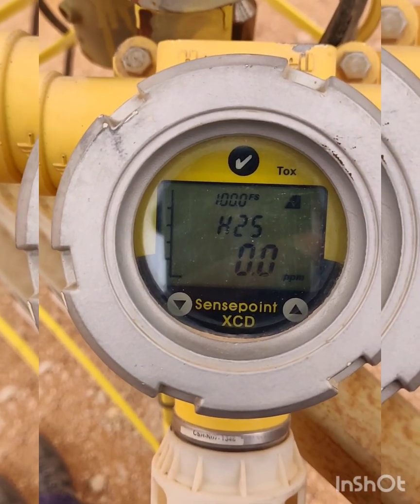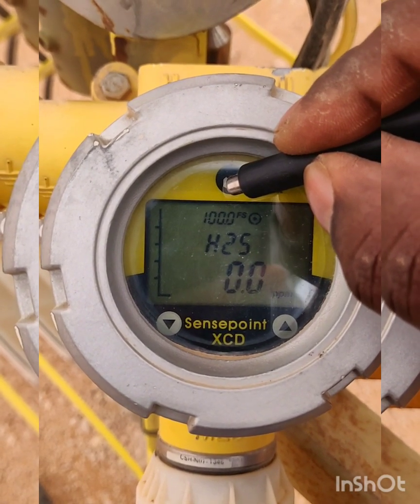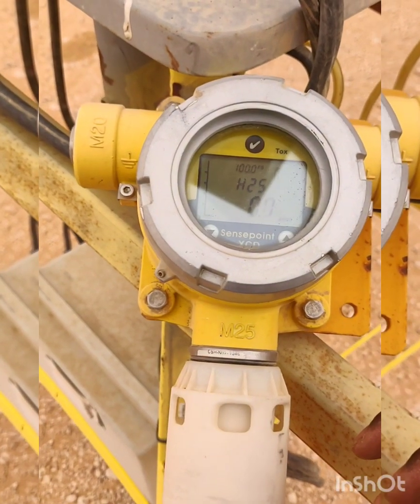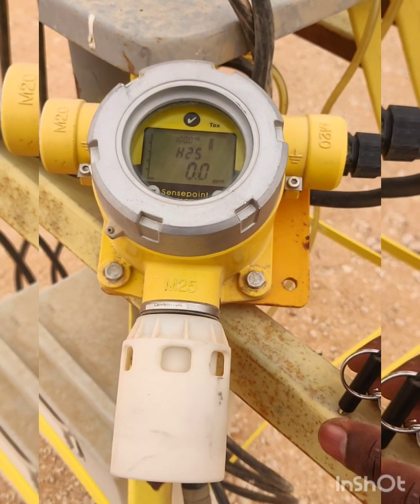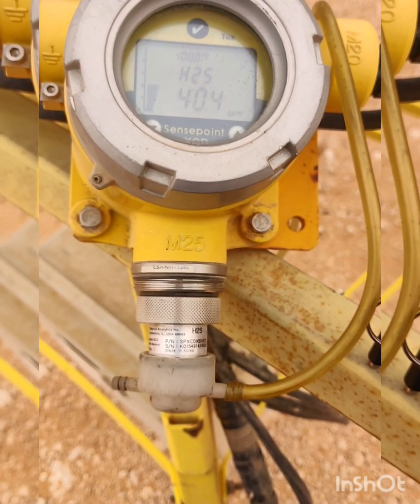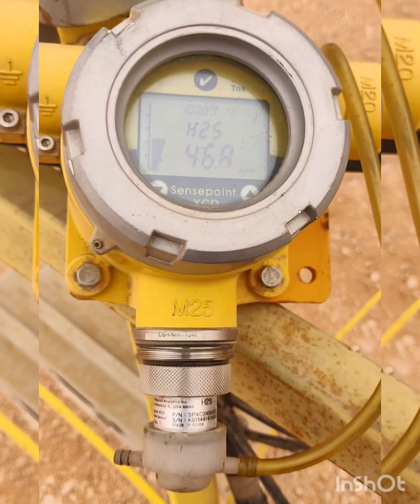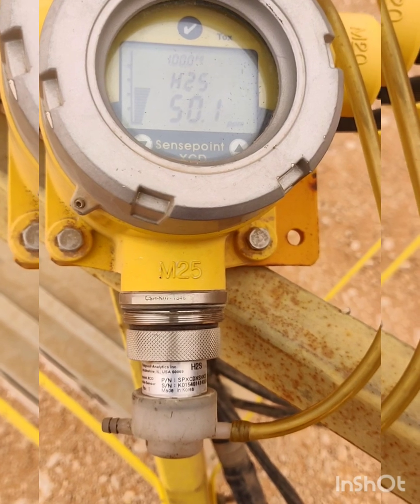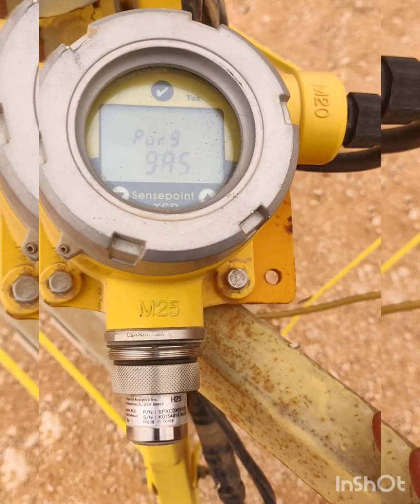Calibration of Honeywell Sensepoint XCD sensor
how to calibrate the Honeywell Sensepoint XCD sensor H2S LEL# Calibration